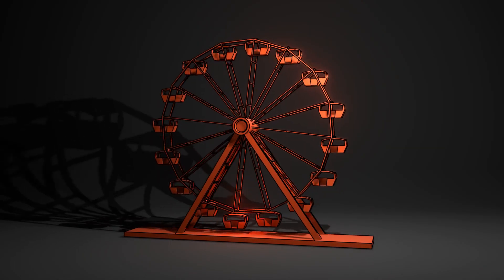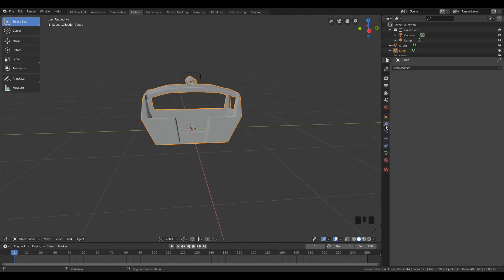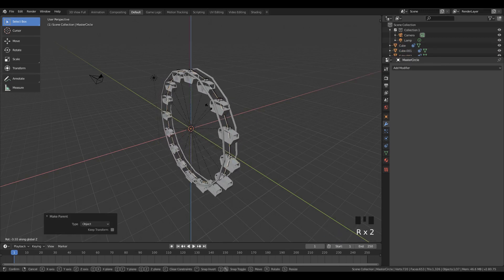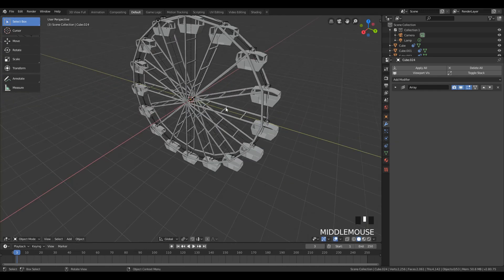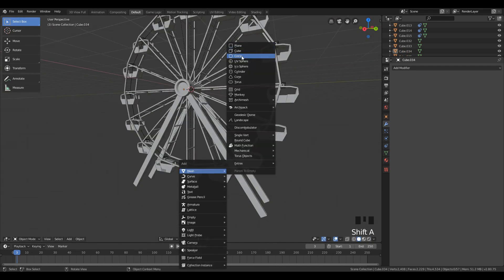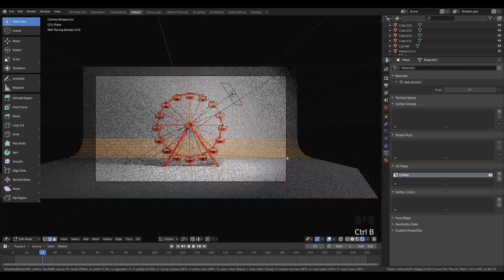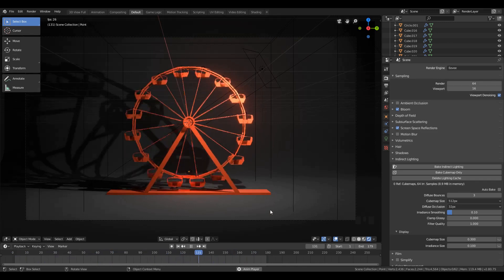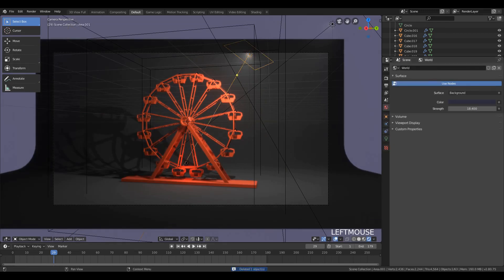How to Make a Low-Poly Ferris Wheel (Blender 2.81 Tutorial)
This Blender Tutorial demonstrates how to model and animate a low poly ferris wheel including some tips and tricks for imitating physics-based rotation in animation. Enjoy!